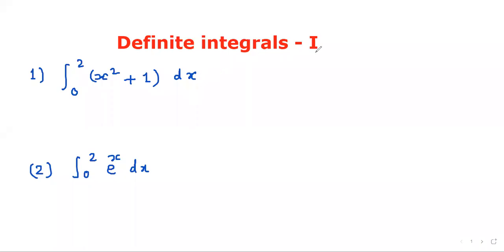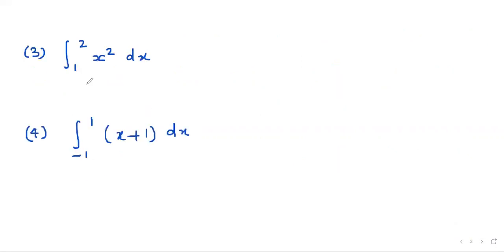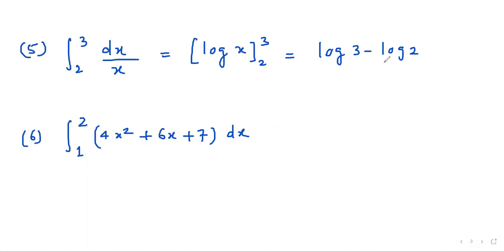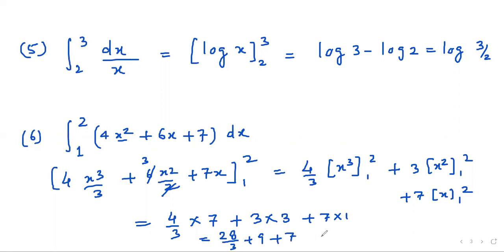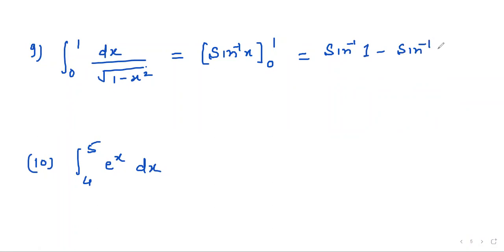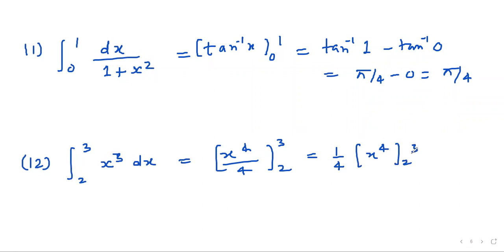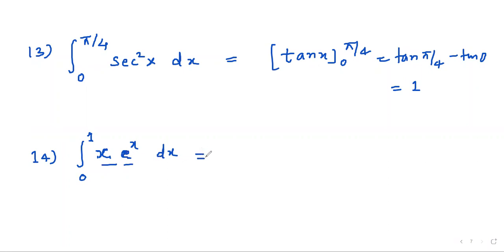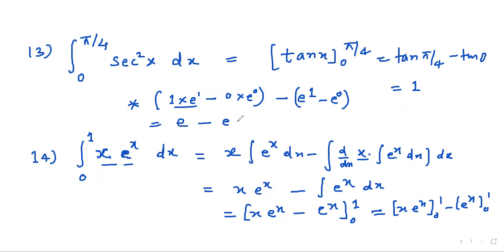Definite Integrals - Lecture -I (Basic level)